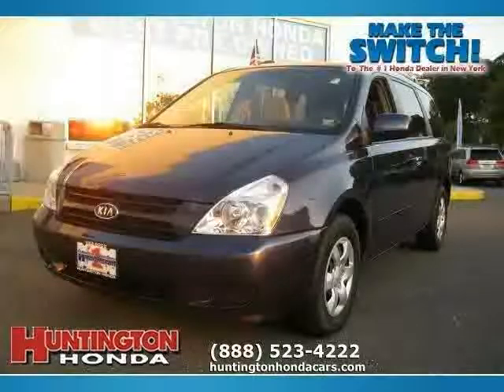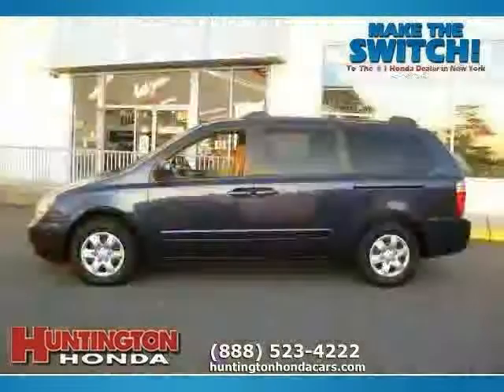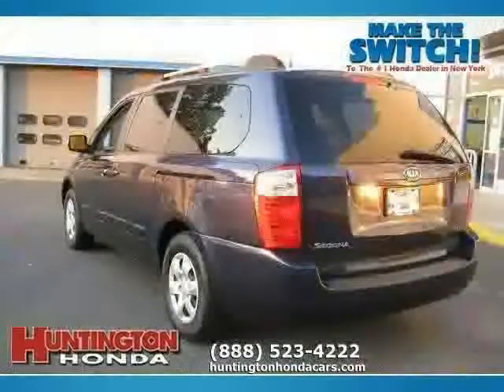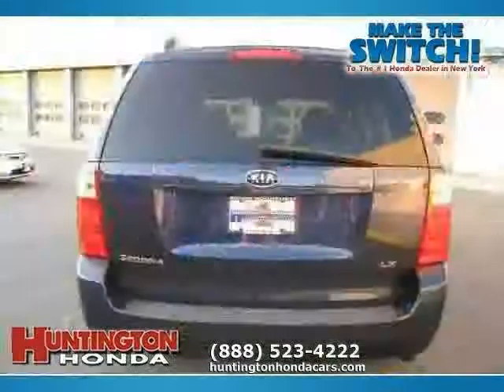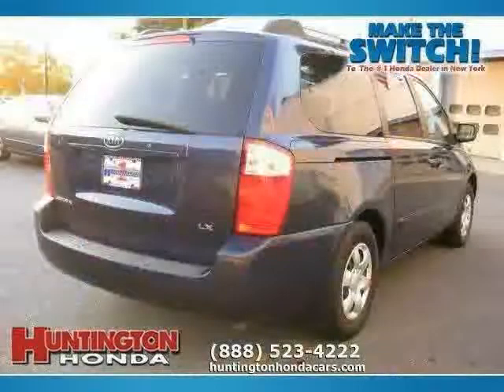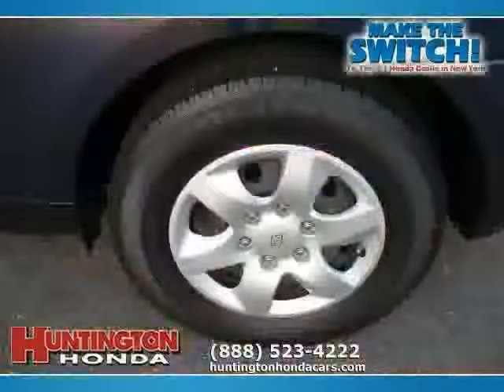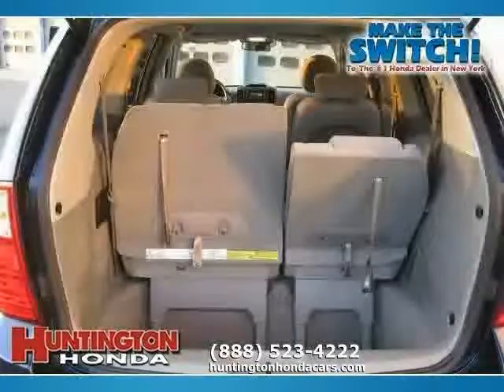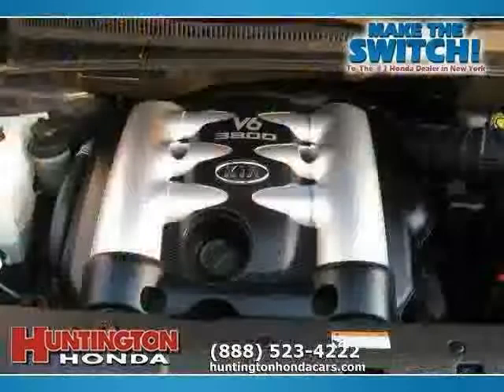used Kia Sedona NY New York 2006 located in Long Island at Huntington Honda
This used Kia Sedona NY 2006 is located in Long Island and is offered by Huntington Honda and can be compared to any used Kia Sedona New York: